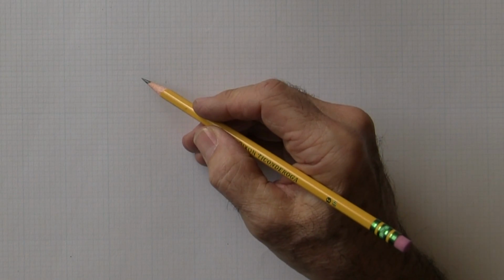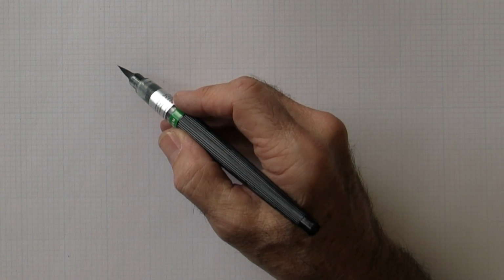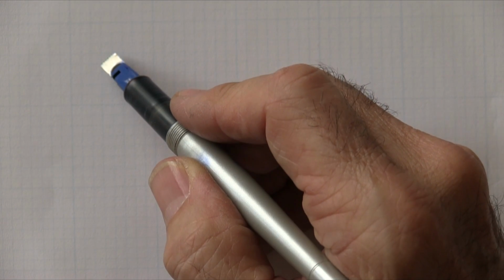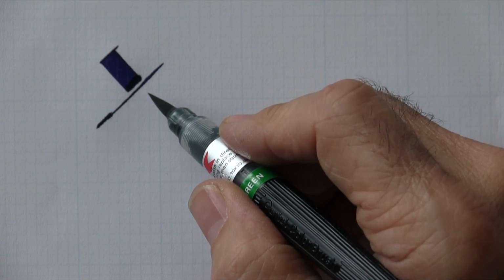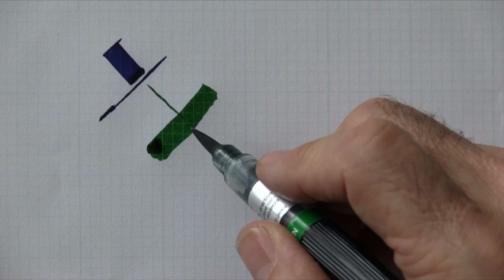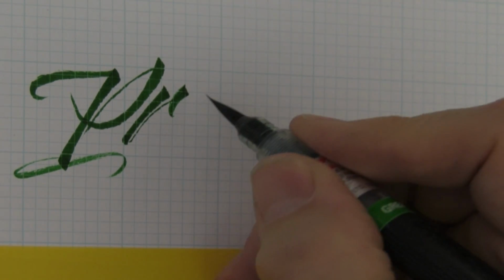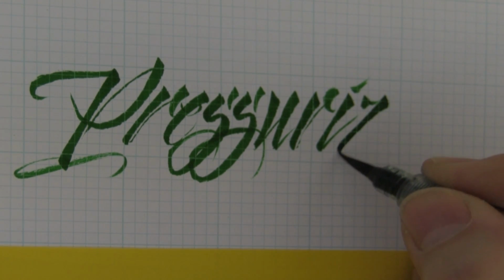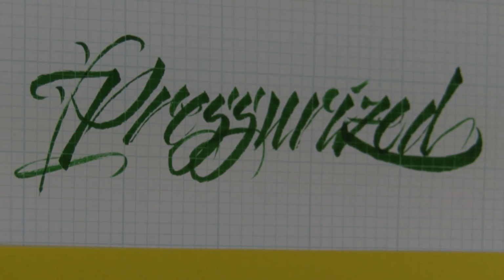Pointed Brush, Basics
This is an excerpt from the , soon to be released, video "Pointed Brush: Basics".